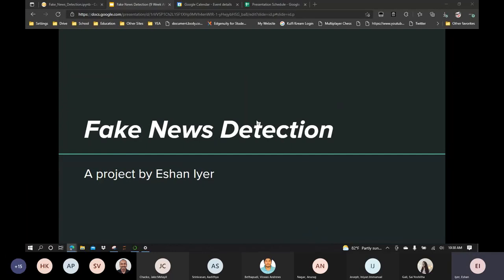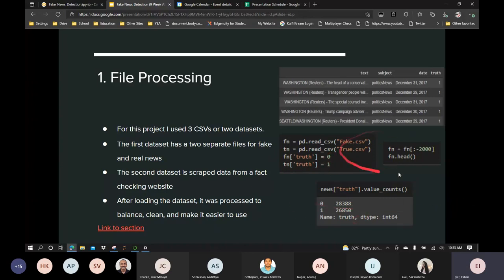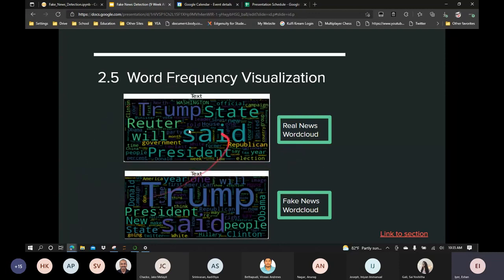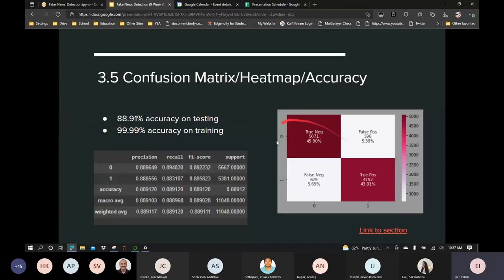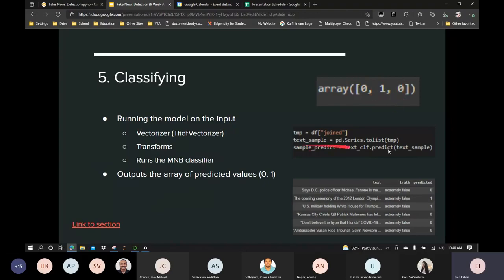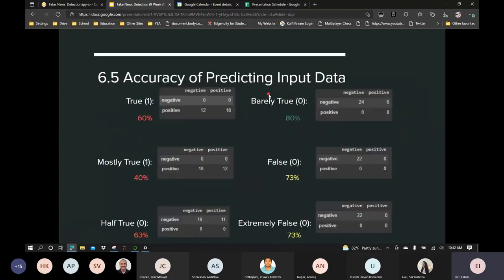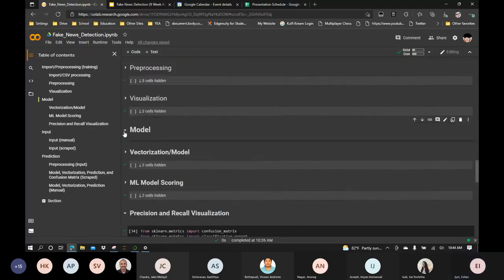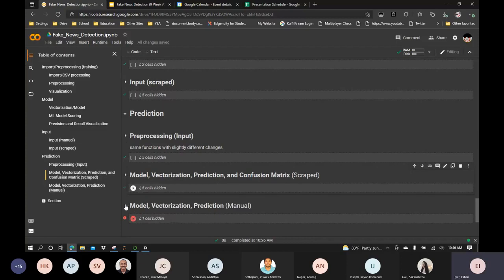Fake News Detection: 9 Week AI Workshop Final Presentations